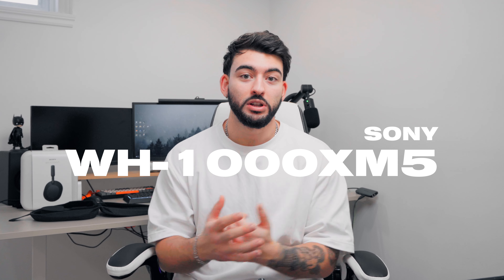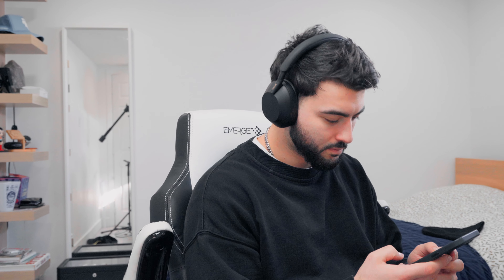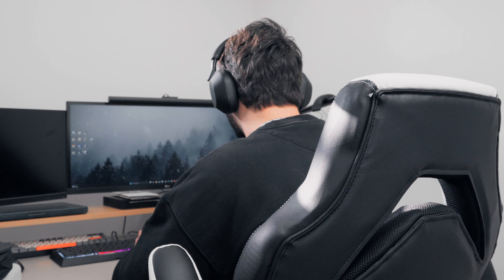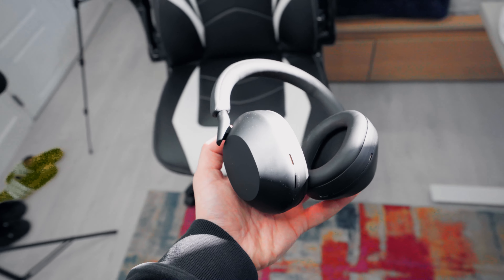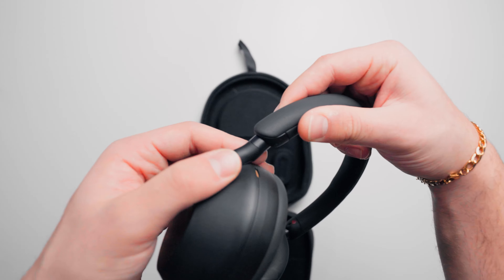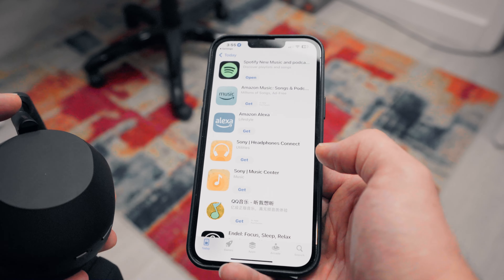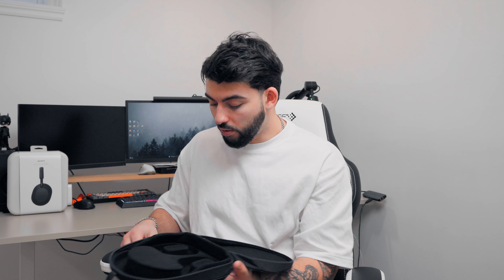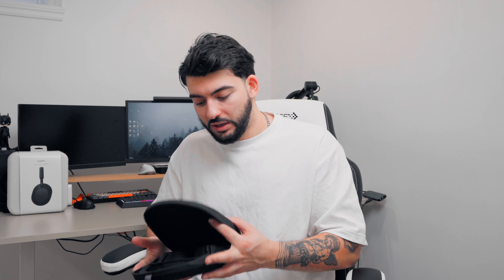Sony WH-1000XM5 Review - 1 Year Later! (Still King of Headphones?)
Maybe the best headphones of 2023. Super lightweight and very comfortable. More awesome videos on the way soon